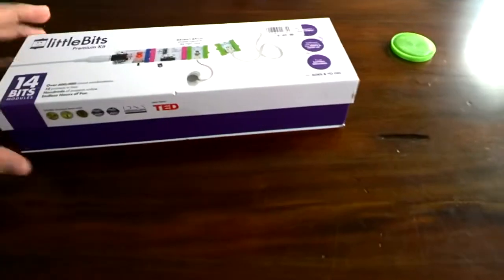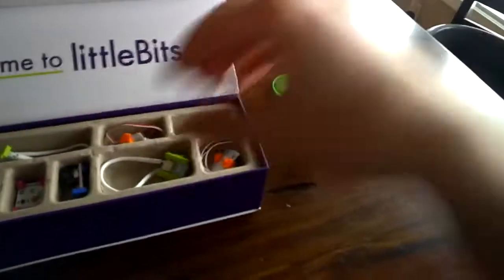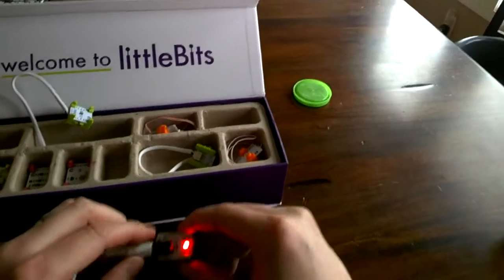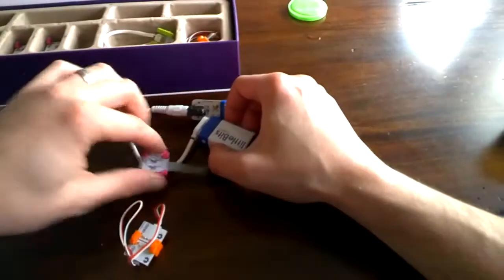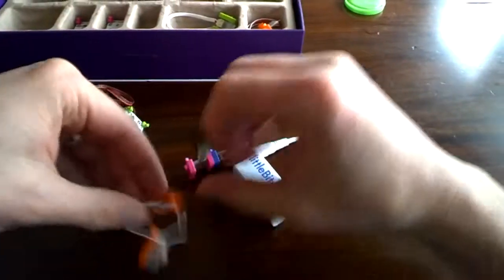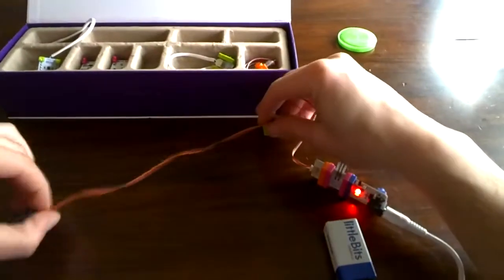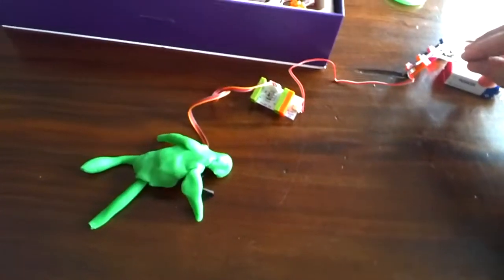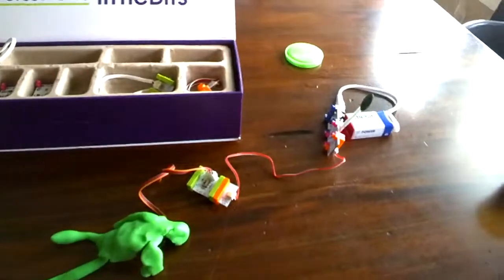LIttlebits Walking dead Crawler zombie full walkthough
LIttlebits Walking dead Crawler zombie tutorial

Motors, relays, lights, buzzers,sensors and batteries that can be snapped together (thanks to magnetic connectors) to create circuits and systems. The beauty of these little things though is that they require precisely zero expertise, and encourage blind experimentation.
Very useful for rapid prototyping, or just good clean fun